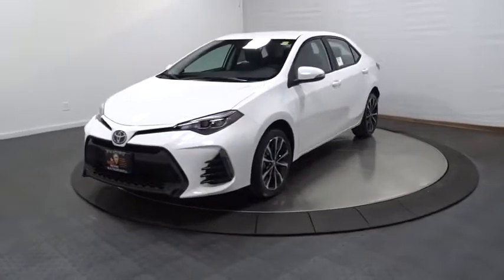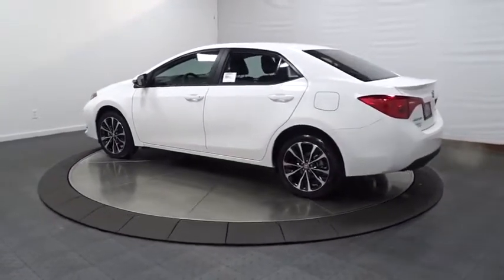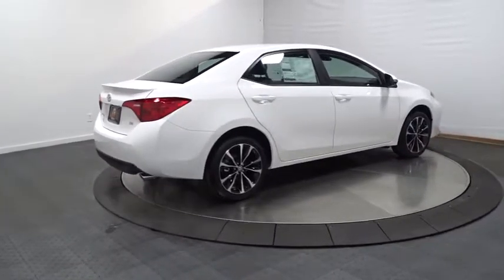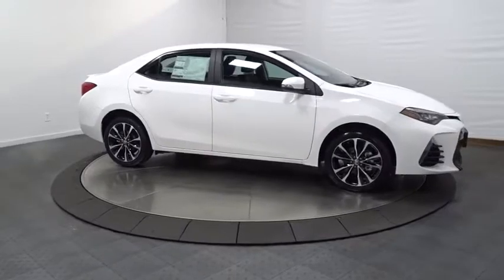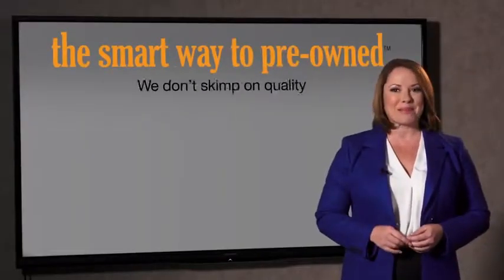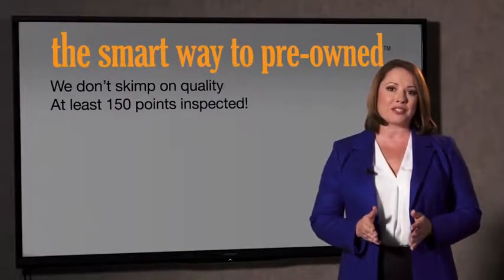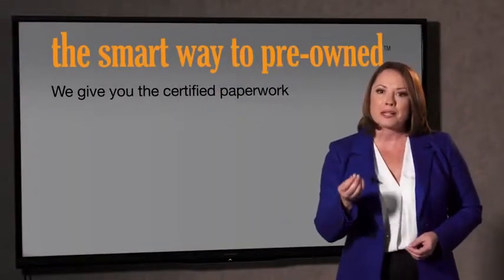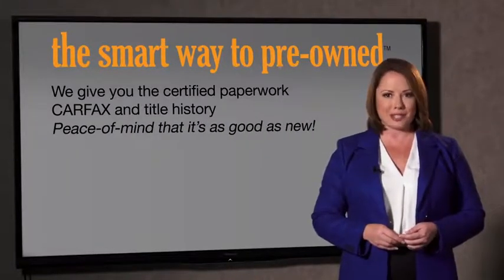2019 Toyota Corolla Hillside, Newark, Union, Elizabeth, Springfield, NJ 190518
2019 Toyota Corolla available in Hillside, New Jersey at Route 22 Toyota. Servicing the Newark, Union, Elizabeth, Springfield, NJ area.

The Smart Way To Buy! Are you tired of hidden fees and bogus rates ruining your search process? Now there's a way to avoid all of the nonsense. Introducing the smart way to buy from Route 22 Auto's. The advantages of the smart way to buy are endless. There is no pressure throughout your search. You can finally feel at ease when purchasing a car. Since there are no hidden fees, there are no surprises or gimmicks revealed when you finally make a decision. Route 22 Autos salespeople are direct and value your time, so there is no back and forth or confusion. They know it's necessary for you to feel comfortable during the buying process and want to be trusted. The smart way to buy is smart for a reason. The team at Route 22 Auto's does Internet research every day to discover the right price for you. They make sure to look at competitors' pricing and numbers from industry experts so you can feel confident that you're getting the best offer possible. The main factors that contribute to your final cost are market value, product availability, days' supply in the market and the product age, color and equipment. It's easy to feel secure with the smart way to buy. This Toyota includes: 50 STATE EMISSIONS ALL-WEATHER FLOOR LINERS (TMS) (PPO) Floor Mats *Note - For third party subscriptions or services, please contact the dealer for more information.* Beautiful color combination with Super White exterior over BLACK interior making this the one to own! There is no reason why you shouldn't buy this Toyota Corolla SE. It is incomparable for the price and quality. This is the one. Just what you've been looking for.
Window Grid Antenna,Radio: Entune Audio w/6.1 Screen -inc: Entune multimedia bundle (6.1 touch-screen display, AM/FM CD player, MP3/WMA playback capability, 6 speakers, auxiliary audio jack, USB 2.0 port w/iPod connectivity and control, advanced voice recognition, hands-free phone capability, phone book access and music streaming via Bluetooth wireless technology) and Siri Eyes Free,Radio w/Seek-Scan, Clock, Speed Compensated Volume Control, Steering Wheel Controls and Radio Data System,Automatic Equalizer,2 LCD Monitors In The Front,Fully Galvanized Steel Panels,Body-Colored Power Heated Side Mirrors w/Manual Folding and Turn Signal Indicator,Wheels: 17 x 7.0 Machined Alloy -inc: black painted accents,Clearcoat Paint,Body-Colored Front Bumper,Tires: P215/45R17 All-Season,Body-Colored Door Handles,Black Grille,Compact Spare Tire Mounted Inside Under Cargo,Steel Spare Wheel,Trunk Rear Cargo Access,Fixed Rear Window w/Defroster,Black Side Windows Trim,Variable Intermittent Wipers,Lip Spoiler,Fully Automatic Projector Beam Led Low/High Beam Daytime Running Auto High-Beam Headlamps w/Delay-Off,Body-Colored Rear Bumper,Light Tinted Glass,Carpet Floor Trim and Carpet Trunk Lid/Rear Cargo Door Trim,Power 1st Row Windows w/Driver 1-Touch Up/Down,Leather Steering Wheel,Front Map Lights,Power Door Locks w/Autolock Feature,Driver Foot Rest,Remote Releases -Inc: Mechanical Cargo Access and Mechanical Fuel,Manual Adjustable Front Head Restraints and Fixed Rear Head Restraints,Cloth Door Trim Insert,Automatic Air Conditioning,Seats w/Cloth Back Material,Full Cloth Headliner,Air Filtration,Driver Seat,Day-Night Rearview Mirror,60-40 Folding Bench Front Facing Fold Forward Seatback Rear Seat,Instrument Panel Bin, Driver / Passenger And Rear Door Bins,Fade-To-Off Interior Lighting,Analog Display,Rear Cupholder,Front Cupholder,Outside Temp Gauge,Power Rear Windows,Cargo Space Lights,Full Floor Console w/Covered Storage and 1 12V DC Power Outlet,HVAC -inc: Underseat Ducts,Full Carpet Floor Covering -inc: Carpet Front And Rear Floor Mats,Passenger Seat,2 Seatback Storage Pockets,Trip Computer,Locking Glove Box,Distance Pacing,1 12V DC Power Outlet,FOB Controls -inc: Trunk/Hatch/Tailgate,Gauges -inc: Speedometer, Odometer, Engine Coolant Temp, Tachometer, Trip Odometer and Trip Computer,Manual Tilt/Telescoping Steering Column,Interior Trim -inc: Metal-Look Instrument Panel Insert, Metal-Look Console Insert and Chrome/Metal-Look Interior Accents,Cruise Control w/Steering Wheel Controls,Remote Keyless Entry w/Integrated Key Transmitter, Illuminated Entry and Panic Button,Delayed Accessory Power,Front Center Armrest w/Storage and Rear Center Armrest,Fabric Seat Trim w/SofTex -inc: sport fabric inserts,Engine Immobilizer,Front Sport Bucket Seats -inc: 6-way adjustable driver's seat and 4-way adjustable front passenger seat,Urethane Gear Shift Knob,Driver And Pas